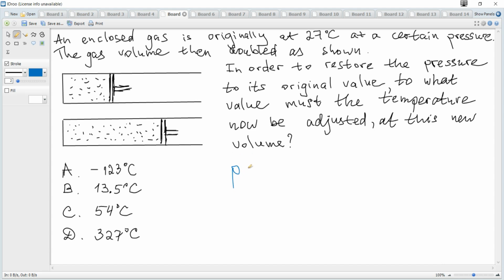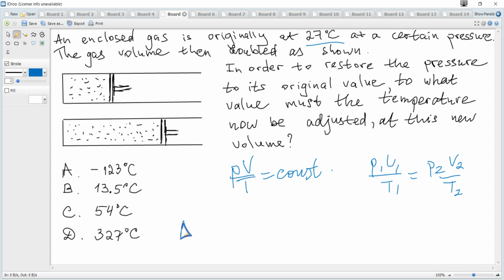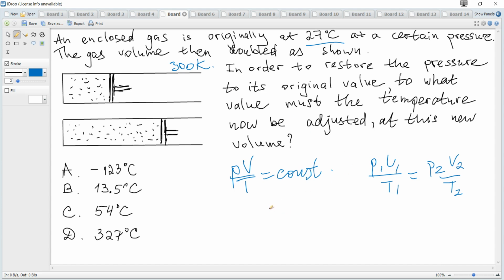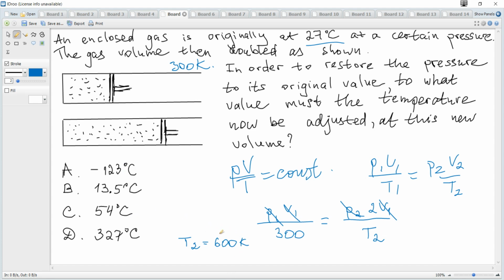Ex. 1. IB Physics B3 (SL/HL). Gas laws.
N01) An enclosed gas is originally at at a certain 27 C pressure. The gas volume is then doubled as shown. In order to restore the pressure to its original value, to what value must the temperature now be adjusted, at this new volume?